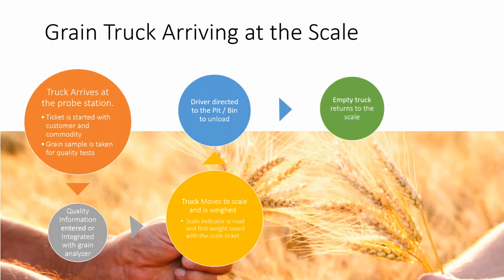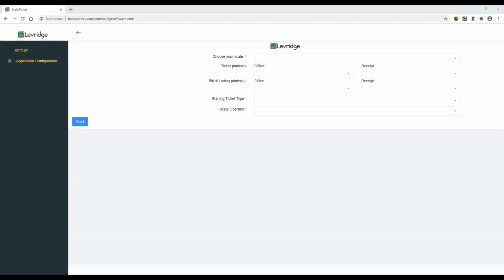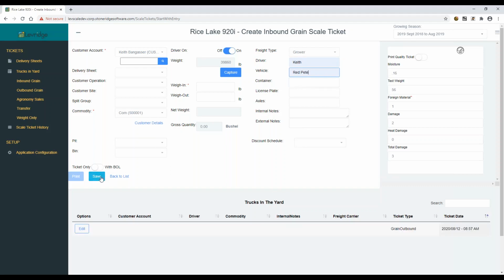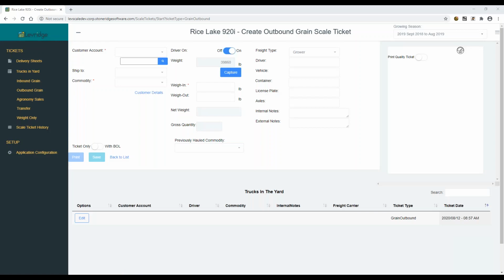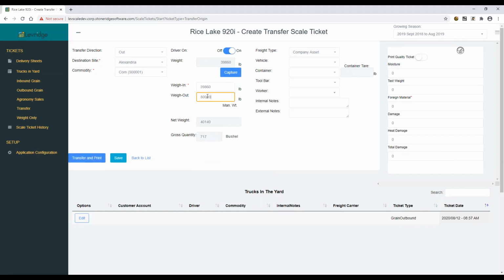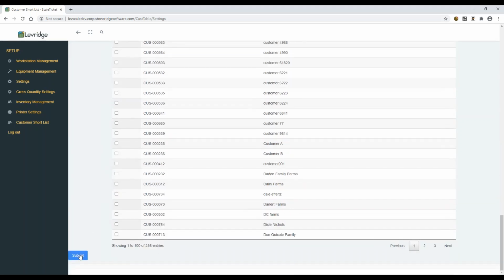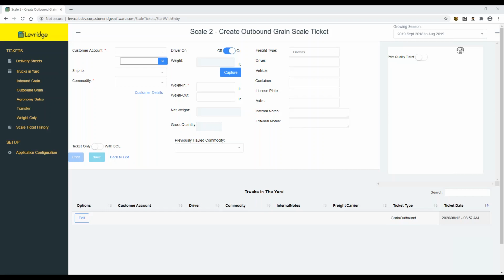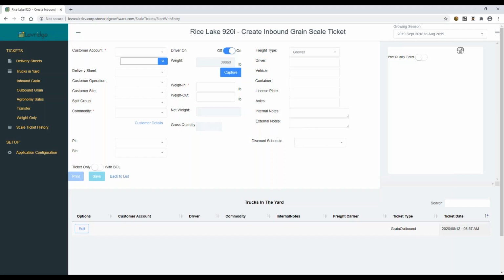Why Levridge Grain? How to Achieve Efficient and Accurate Scale Tickets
Whether importing scale ticket from other scale systems or using the integrated Levridge scale system, learn how outbound tickets are entered, tracked and applied to sales contracts. You’ll see how the Levridge scale solution could benefit your organization immediately.